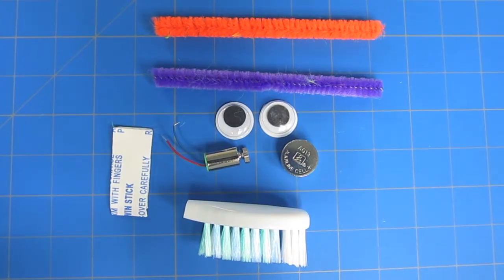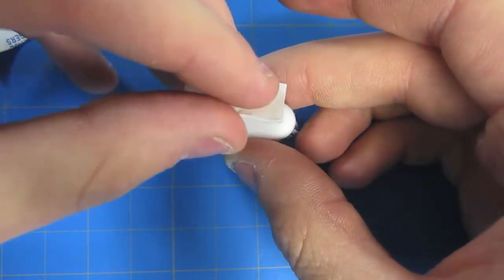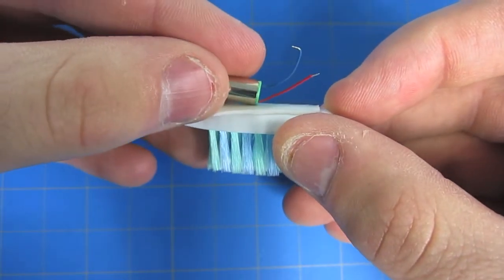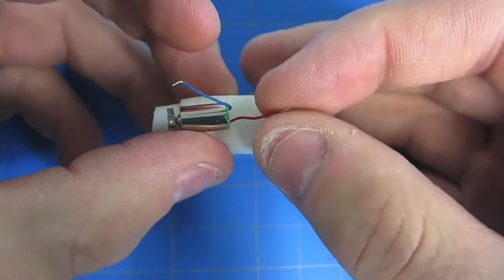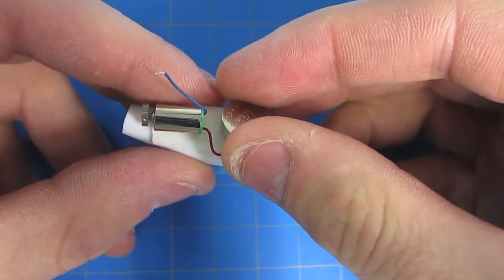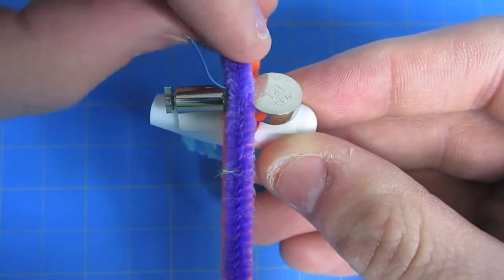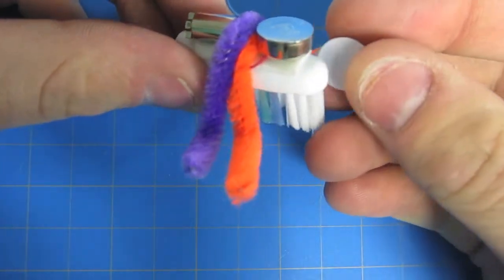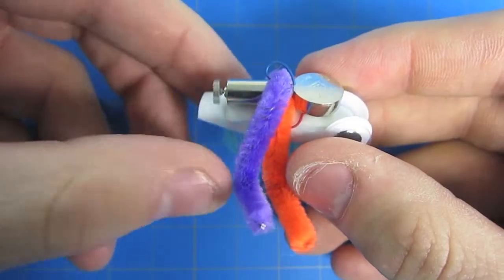Bristlebot: Build Guide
Whats a Bristlebot?  It's a vibration powered bot thats quick and easy to make!  Perfect for kids of all ages.